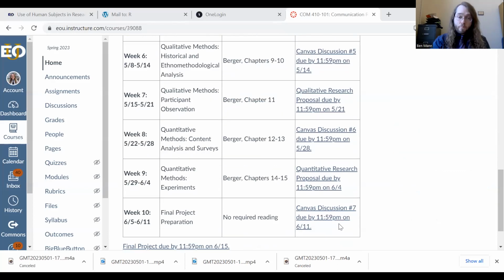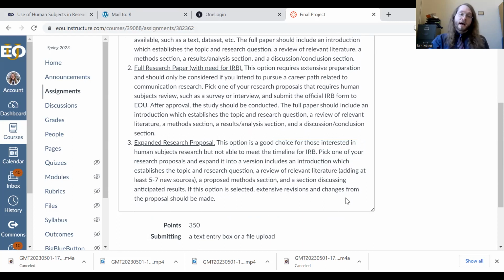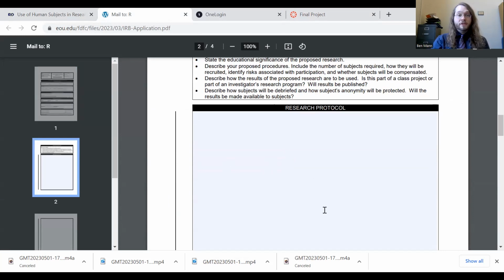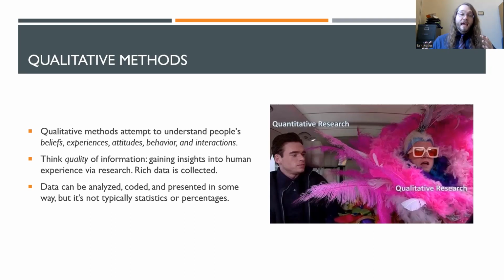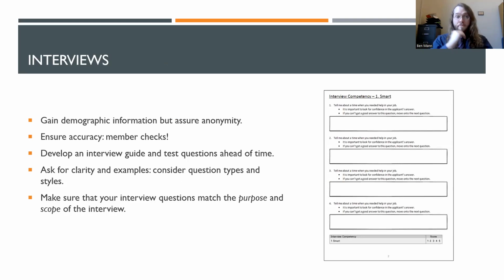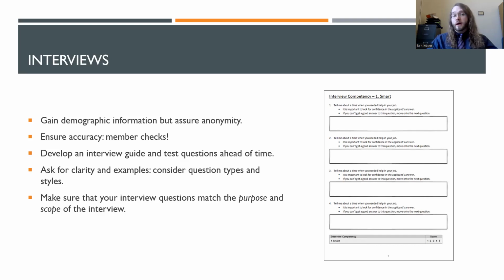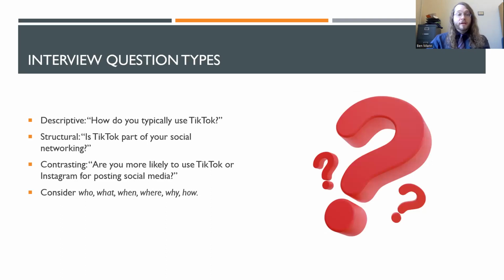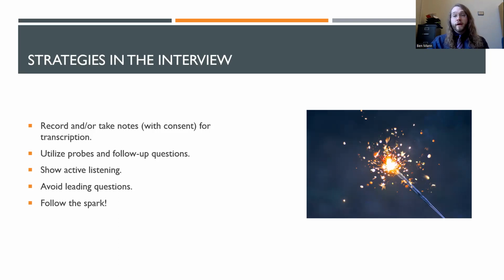COM 410 - Week 5